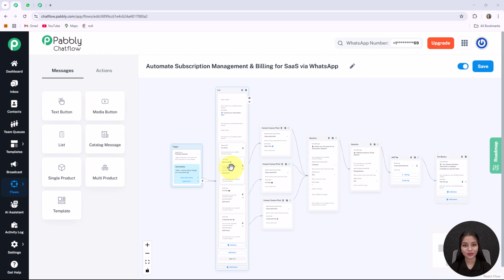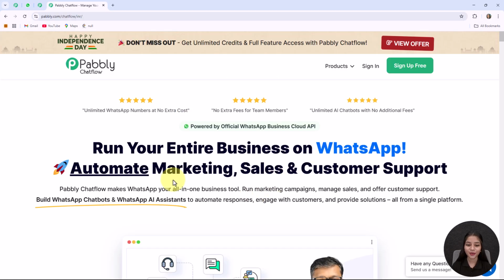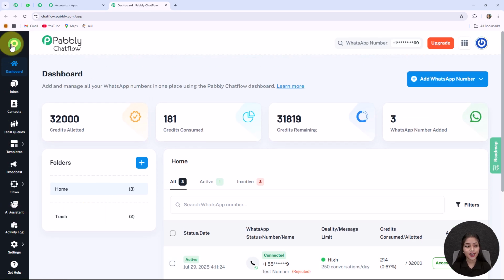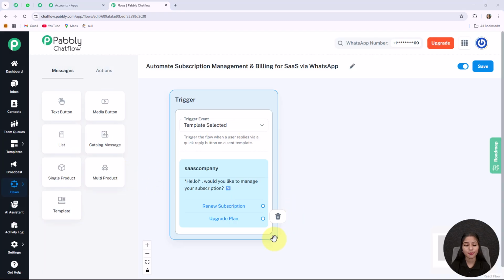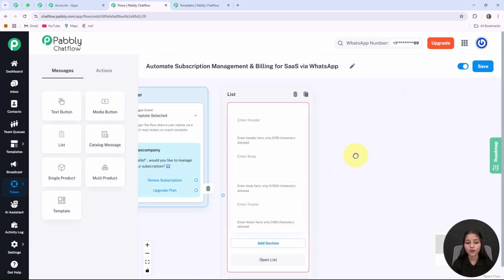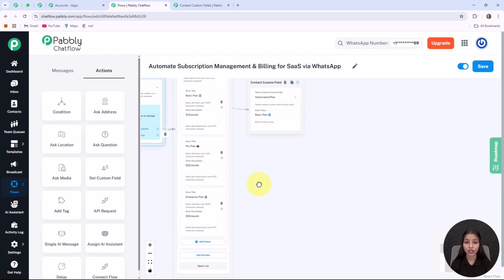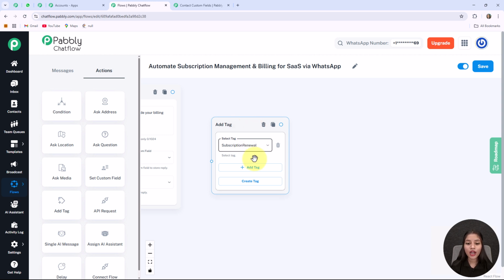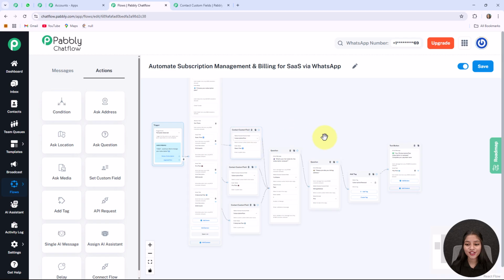How to Automate Subscription Management and Billing via WhatsApp for SaaS Companies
🎯 Use Case:

I run a SaaS company and want to automate subscription management, renewals, and billing via WhatsApp.

Looking to simplify subscription management and billing for your SaaS business? This tutorial will guide you through automating these processes on WhatsApp using Pabbly Chatflow!

🚀 In this comprehensive step-by-step tutorial, you’ll learn how to:

✅ Set up a WhatsApp chatbot to handle subscription inquiries seamlessly
✅ Automate billing notifications and reminders to reduce late payments
✅ Integrate payment gateways for easy transactions directly through WhatsApp
✅ Manage customer responses and support requests effortlessly
✅ Utilize analytics to track customer interactions and optimize your process

Transform your customer experience and ensure smooth transactions with our automation techniques tailored for SaaS companies. 💡